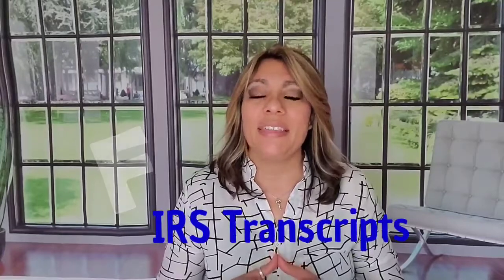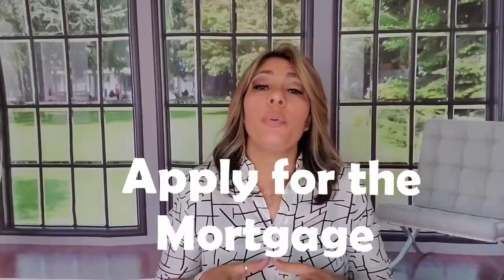What you will need to start the buying process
All documents needed to get ready to buy a house.
Ok so What you would need to start the home buying Process
#1 - Get a Realtor that you can trust.
#2 Get organized get a folder ready maybe name it Mortgage application Documents.
A) Last 2 years Tax Return, all pages W2’s or1099
B) Most recent Paystub, 2 to 3 months ask your employer or if you get a check from your boss try to get from your bank.
C)Bank statements all pages
D) Driver’s license or a legal ID or any other Id like a Green Card if that is your case.
E) Social security #
F) transcript This is to start, but you will need more stuff depending on each person some extra things could be:
G) Child support if you get or pay any.
H)Social security if you receive any
I) Retirement statement
J)Divorce
K)Any other income, from a rental you have
 L)For VA Certificate of Eligibility Form DD-214  ️
#3 Apply for the Mortgage They will give you a pre-approval for the most amount you qualify.

I hope this information helped you. if you are looking to buy or sell in the Tampa Bay area give me a call I'd love to help you thank you for watching this video go ahead and click that like button and subscribe to this channel Rivera Florida Homes and share this video, see you next time.

🤔Thinking of buying a house in Tampa Florida?

If this is your first time to this channel, and you want to know everything about eating, sleeping, working, playing, the good, and the bad of living in Tampa Florida, then subscribe▶ and tap the bell🛎 for notifications so you can be notified when I release a new video 😁
Luciana Rivera
Brokered by HomeSmart Realty